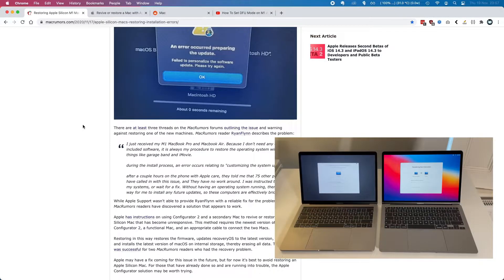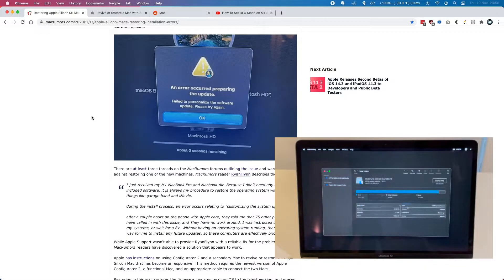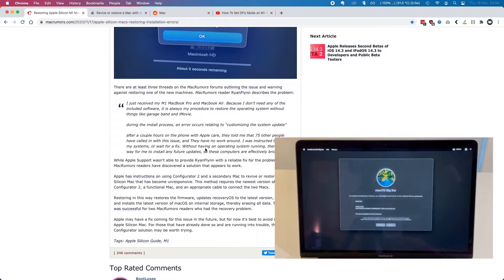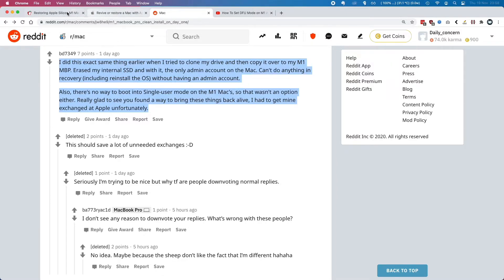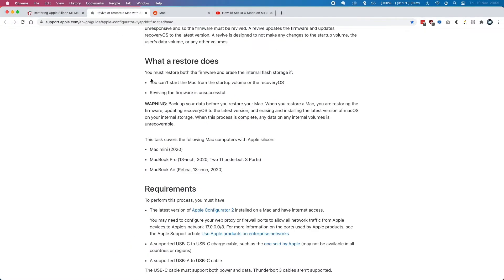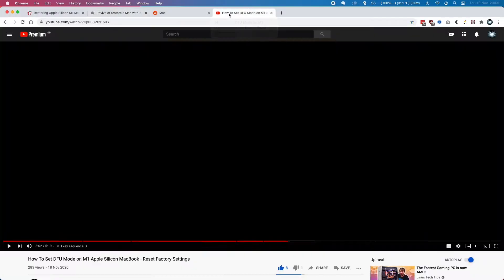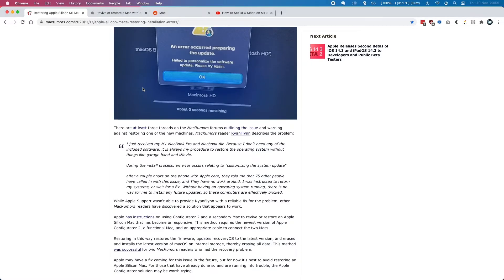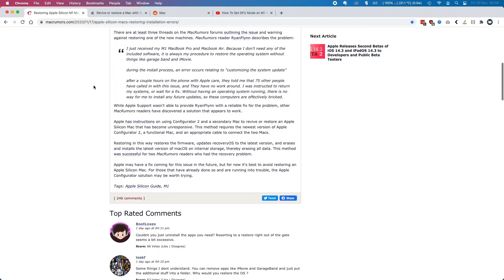PSA: Do Not Erase Your Apple Silicon M1 (Bricked) - Error: Failed to personalize the software update